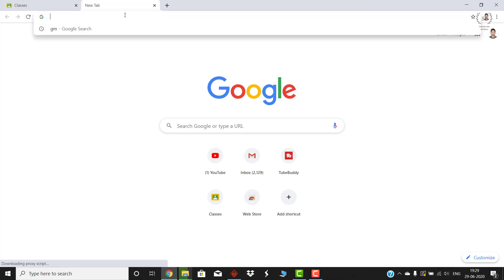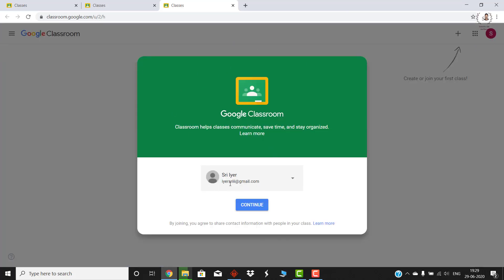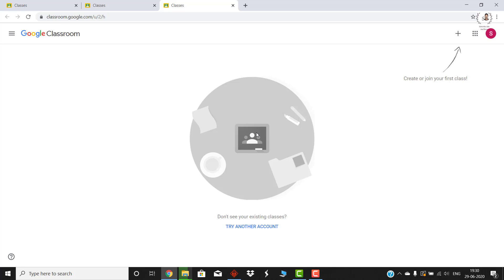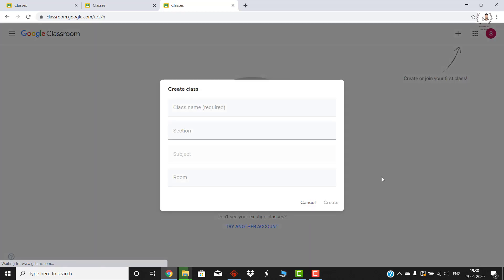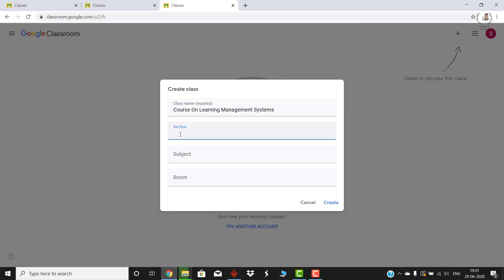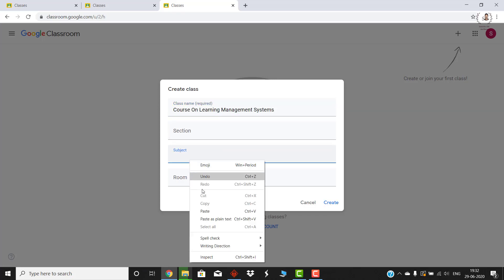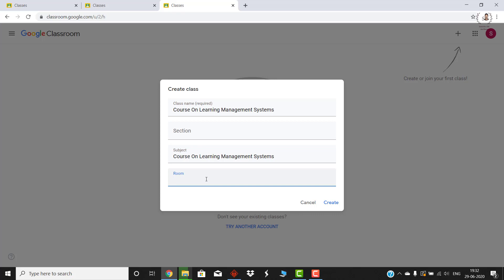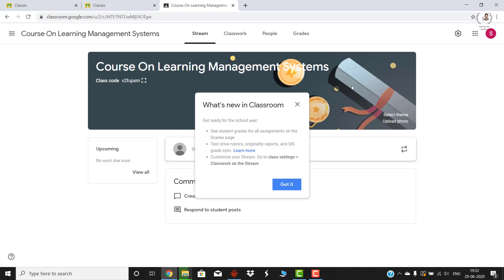Introduction To Google Classroom | Video 1 | Master Google Classroom | Learning Management Systems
In this video , I am going to give an introduction to Google Classroom which is the most popular Learning Management System available in the market.

This is going to be a mini series on Learning Management Systems including Google Classroom, Moodle, etc.

I am going to show each possible features and applications of these learning management systems and also compare them whenever and wherever possible.

This series would be really beneficial to all the teachers, students and academicians all around the world during these testing times.